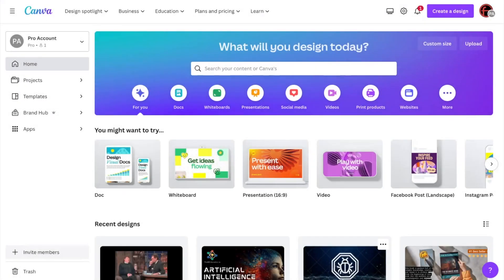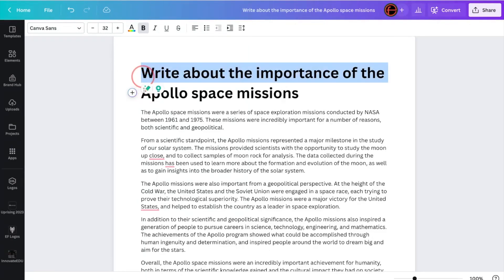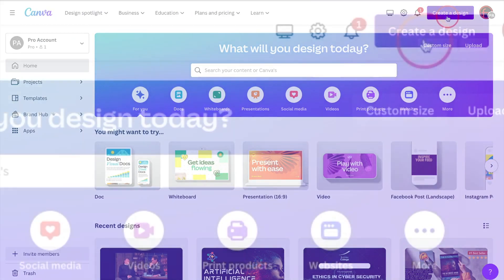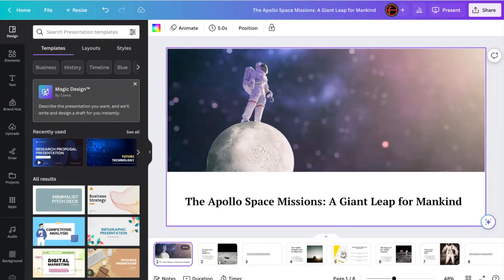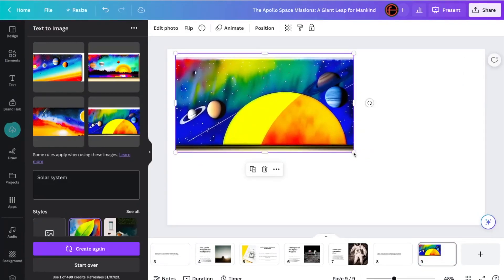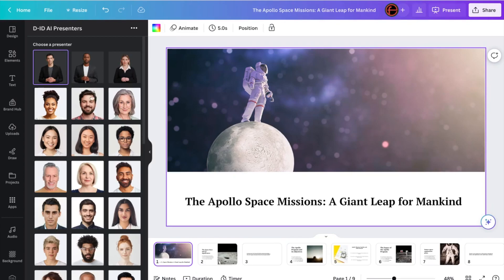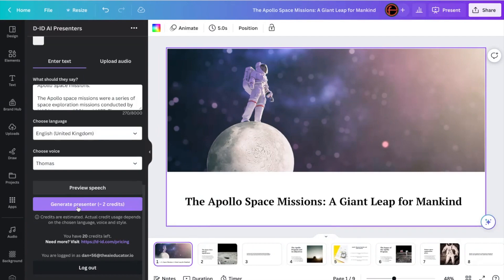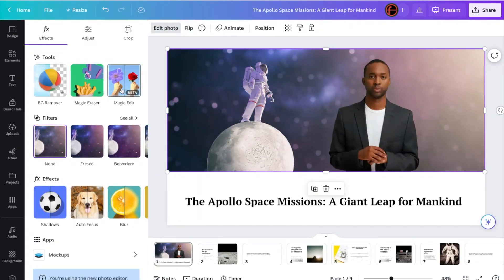5 Canva Tools To Unlock Your AI Journey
00:00 - Magic Write
02:24 - Convert to Presentation
03:46 - Text to Image
06:15 - Magic Design
09:36 - D-ID AI Presenters